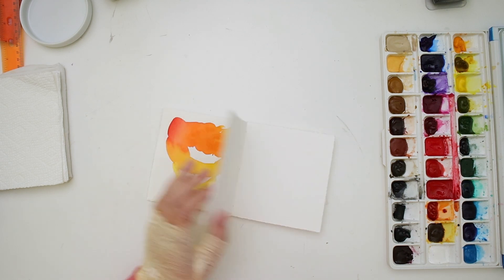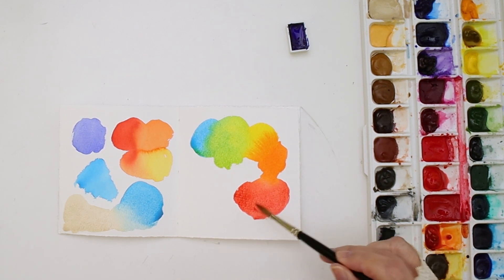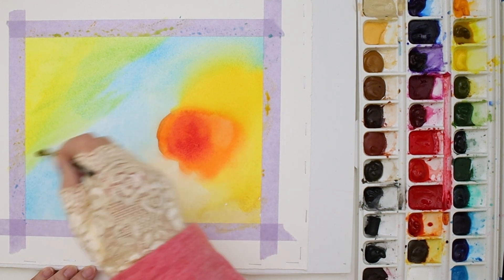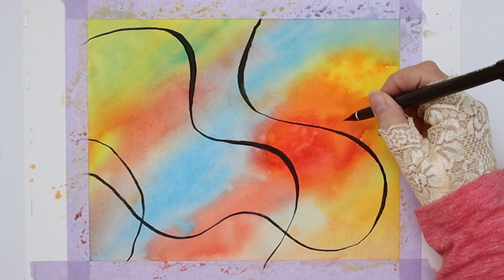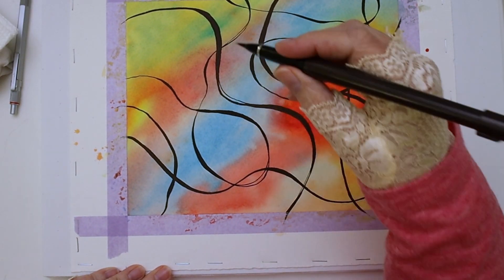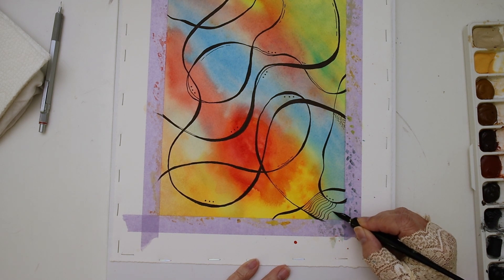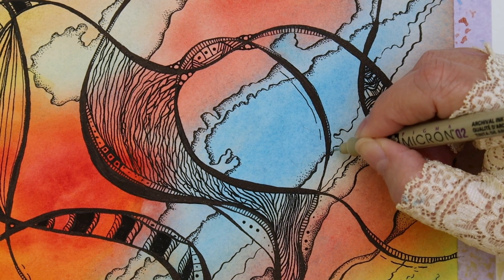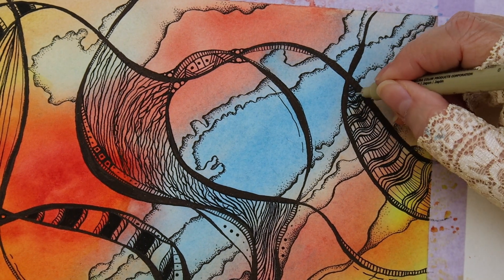Creating an intuitive mixed media watercolor and ink painting with a bright summer palette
This is an exploration of color, fluidity, wet into wet, and using a ribbon to create organic lines to make bright colors pop.

Today I used:

Saunders Waterford 140 lb. cold press paper
M Grahamm, QOR, and Winsor and Newton watercolors:  cerulean blue, nickel yellow azo, transparent pyrrole orange, Winsor red, and buff titanium
Kuretake brush pen
Platinum Carbon Black ink
Comic G nib and holder
staples and tape
gator board

Artist:  Amaranth Cove
Track:  Mindful Endeavors

Artist:  Victor Lundberg
Track:  Astra

Artist:  Joseph Beg
Track:  Horns of Babylon

Artist:  Hanna Lindgren
Track:  Muted

I do not have affiliate links, however, I have provided links to some of the products I used when I think it's most useful.dition of Tiny Tuesday, your gateway to making small art the packs huge opportunity to create in the best way.